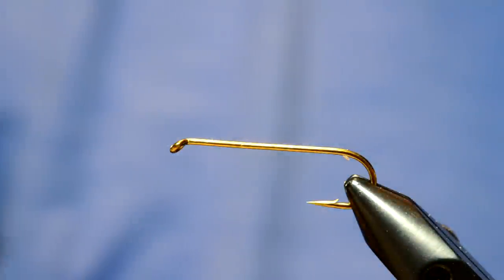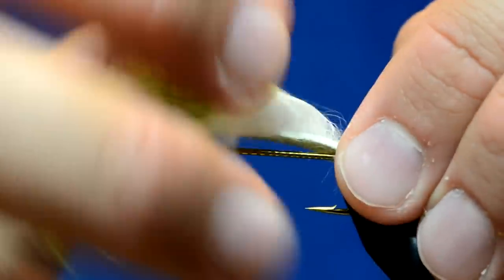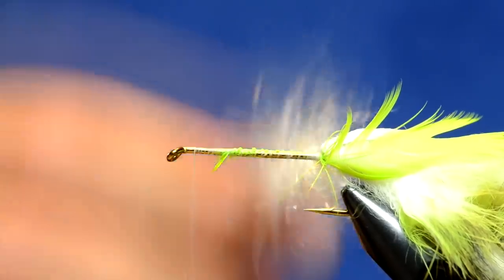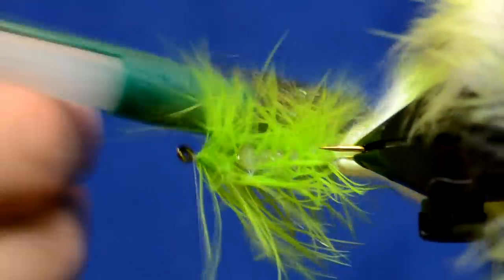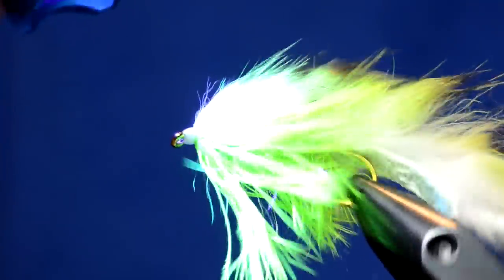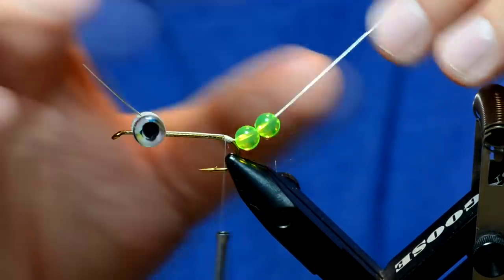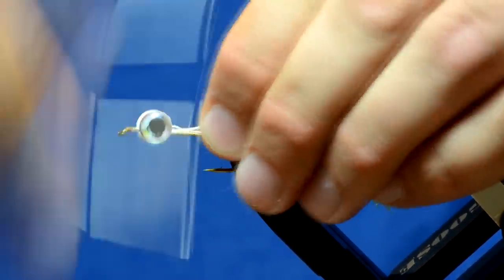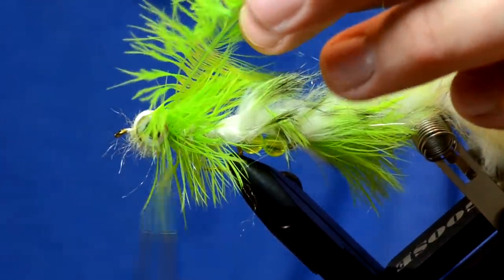Snot Goblin - by Clark "Cheech" Pierce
This is a great streamer pattern for bass, trout, pike...whatever. Great swimming motion and uses the UV2 line from Spirit River.